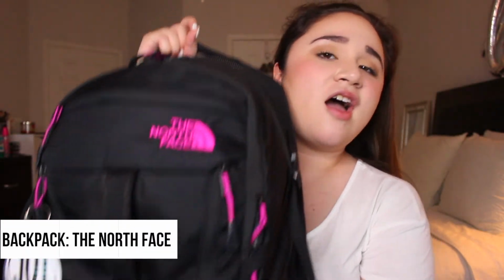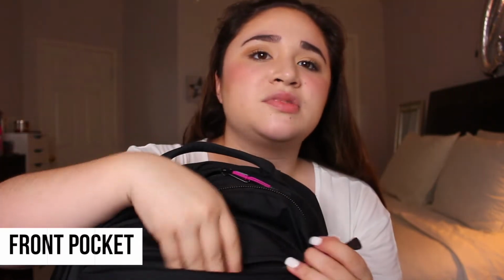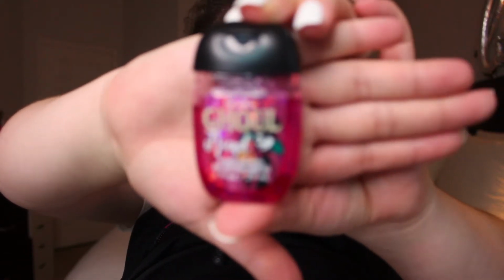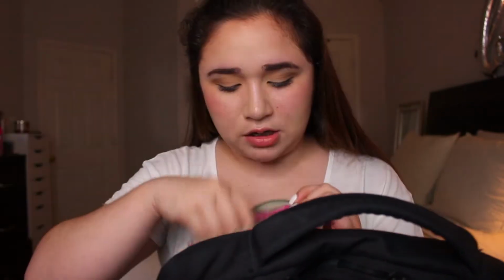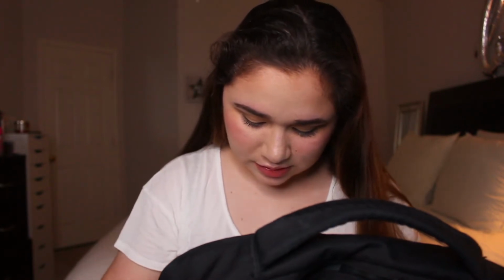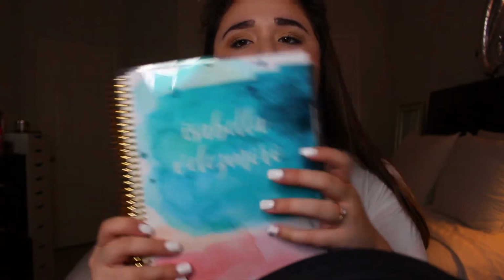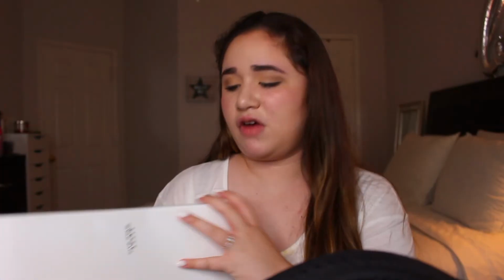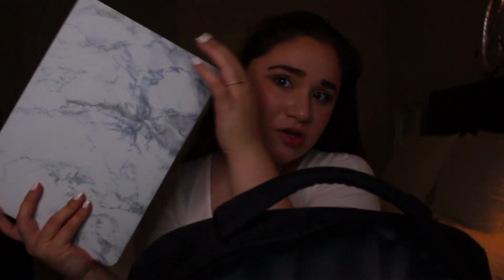WHATS IN MY BACKPACK⎮ COLLEGE EDITION ⎮Back To School 2018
whats in my backpack college edition!

Equiptment:
☼Camera: Canon Rebel T5i
☼Editing Software: Final Cut Pro X

CODES:
☼dote: MA4O
☼lyft: ISABELLA785135
☼mikasa beauty: ISABELLALUCIAABUSINESS25

Hi my name is Isabella. I'm 21 years old and I live in Texas. I make beauty, fashion, lifestyle, college life and vlogs!